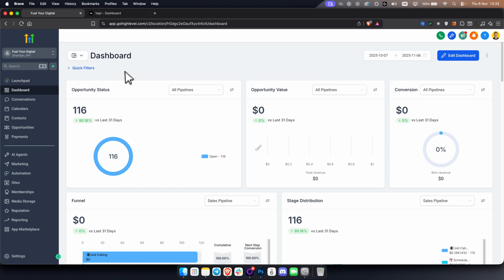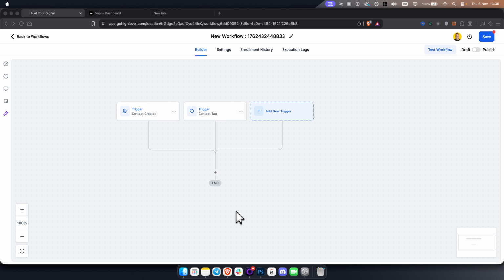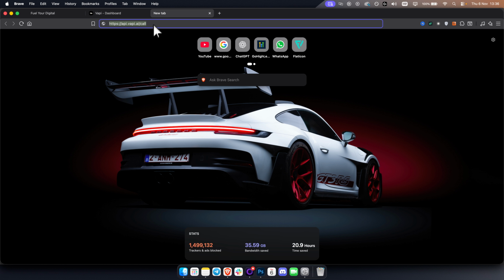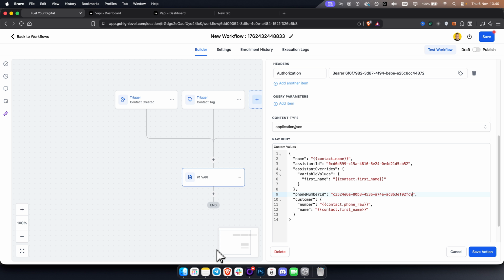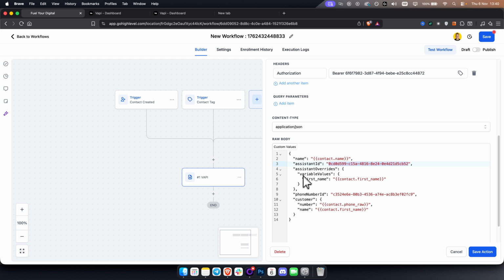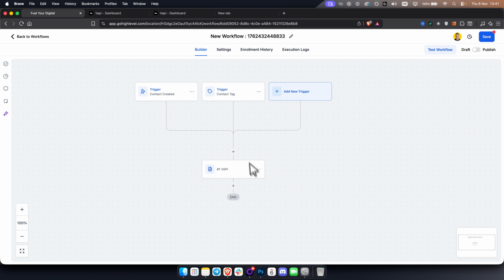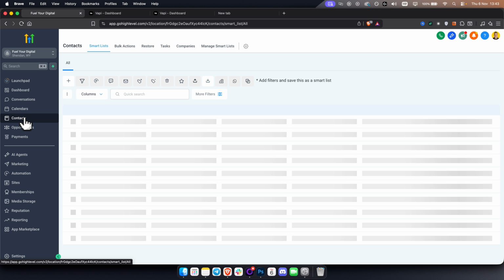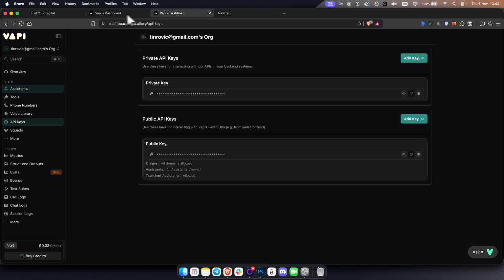How to Connect VAPI to GoHighLevel Automation (Full Guide)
In this full step-by-step guide, I show you exactly how to connect VAPI AI with GoHighLevel to automate inbound and outbound calls, qualify leads, and book appointments without manual work. You’ll learn how to generate and secure API keys, configure VAPI voice agents, map contact fields to GoHighLevel, and use webhooks and Workflow Builder triggers to send call events, transcripts, and disposition data back into your CRM. I also cover best practices for conversation design, caller ID and compliance settings, tagging and pipeline updates, follow-up automations via SMS and email, and how to test, log, and troubleshoot end-to-end so every call reliably creates the right actions in GoHighLevel. If you’re an agency or business owner looking to deploy AI voice agents that sync perfectly with your funnels, calendars, and pipelines, this tutorial gives you a complete integration blueprint from setup to optimization.